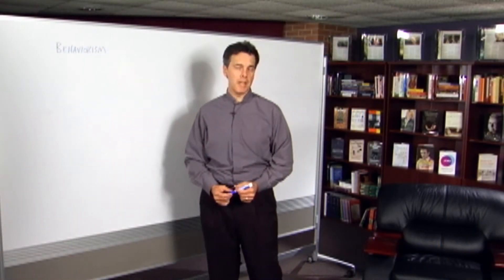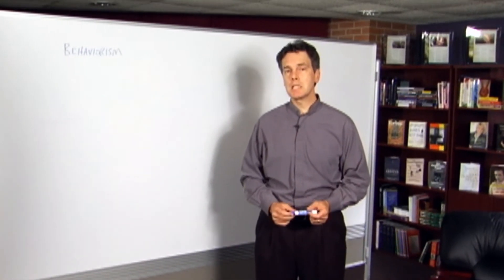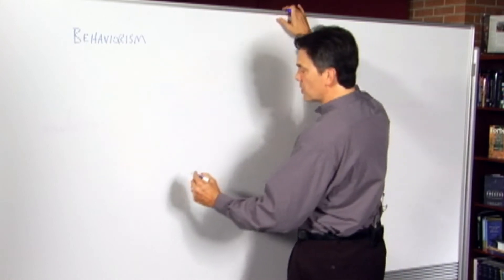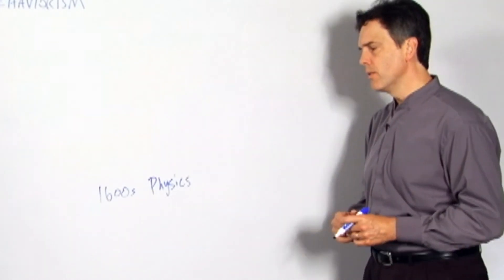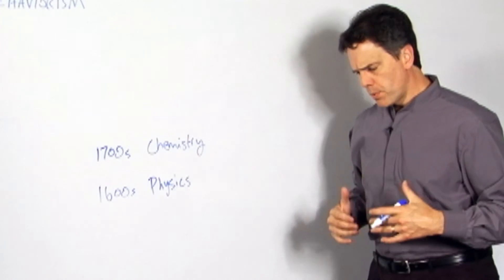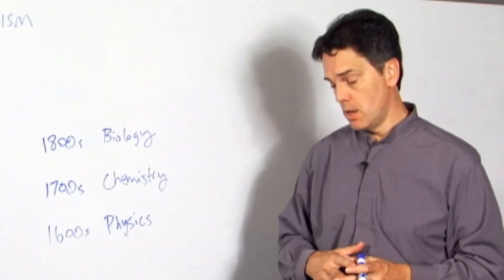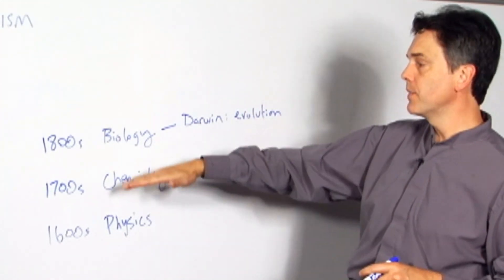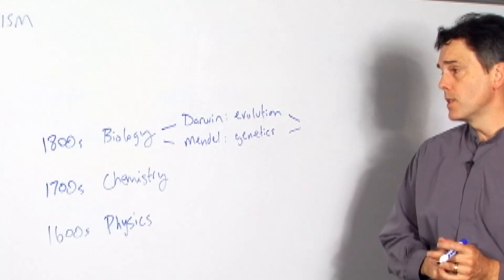Behaviorist Philosophy (Philosophy of Education Part 10, Section 1)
Dr. Stephen Hicks, Professor of Philosophy at Rockford University, presents a series of lectures on the philosophy of education.

In Part 10, Dr. Hicks covers the fourth of the seven "isms" — Behaviorism.

In this section he outlines Behaviorist philosophy.